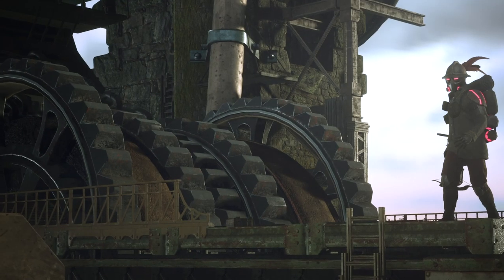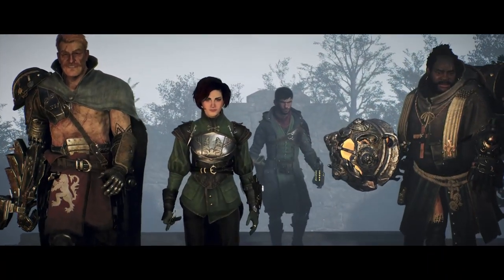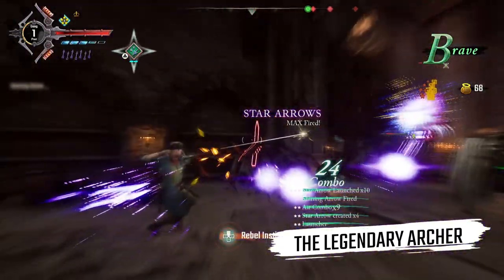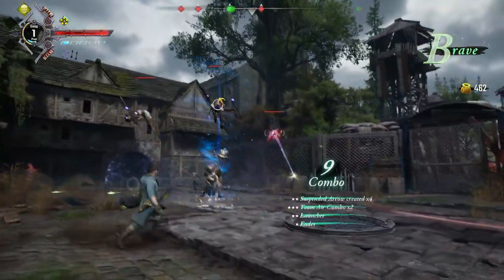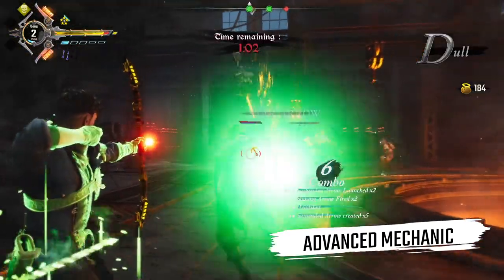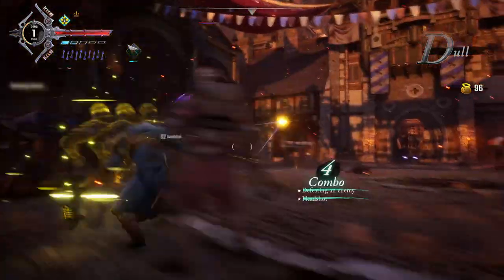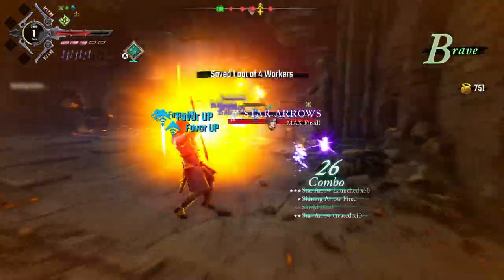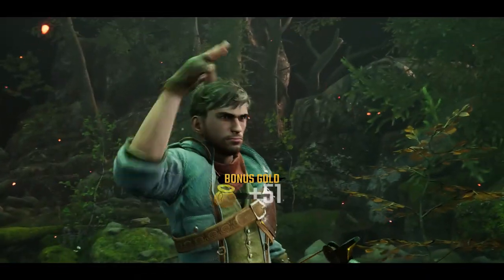Gangs of Sherwood - Robin Spotlight | PS5 Games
Learn how to hit the bull's eye in Gangs of Sherwood with Robin's Spotlight! ����

Fight the armies of the Sheriff of Nottingham and lead the rebellion, solo or in co-op with up to 4 players. Play as one of the Merry Men, combine your attacks, and free the people in this futuristic dystopia inspired by the legend of Robin Hood.

May contain content inappropriate for children. for rating information.